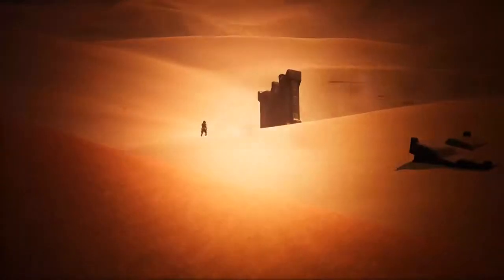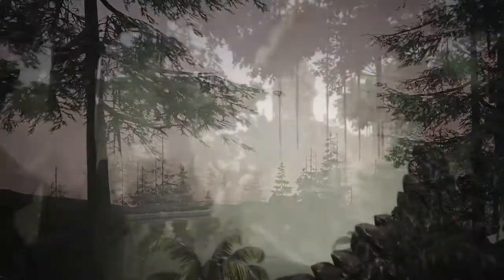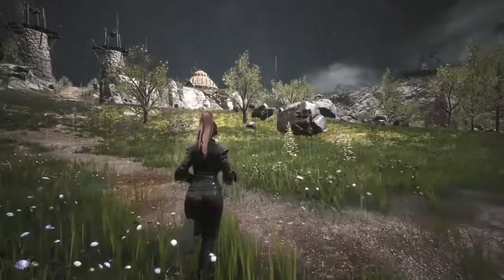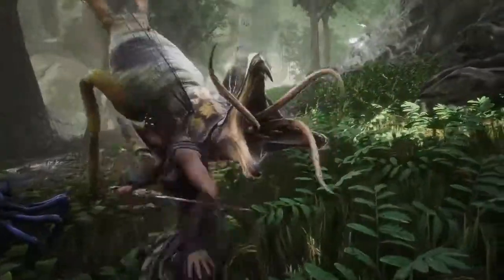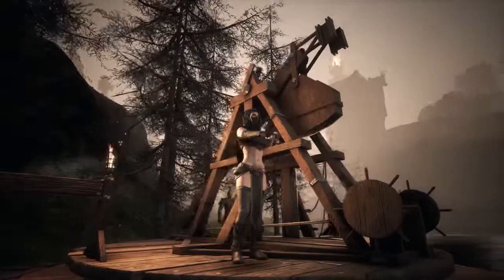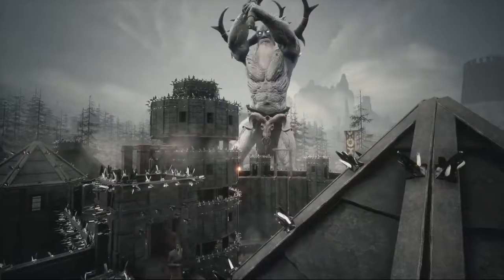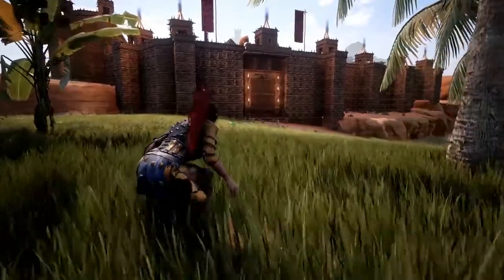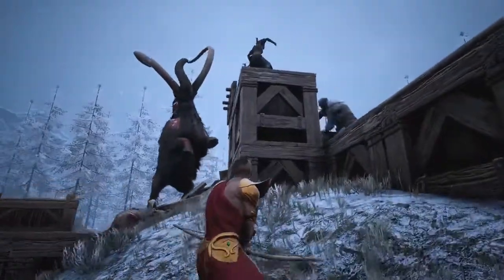CANON EXILES Launch Gameplay Trailer PS4/Xbox/PC HD | PureGaming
Experience an open world survival game set in the lands of Conan the Barbarian. Survive in a vast and seamless world, build a home and kingdom, dominate your enemies in single and multiplayer.